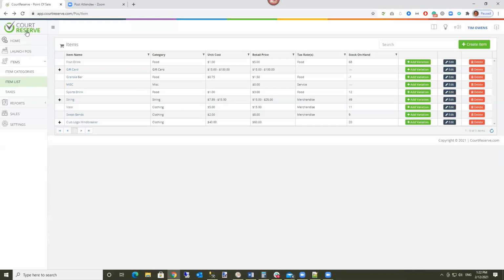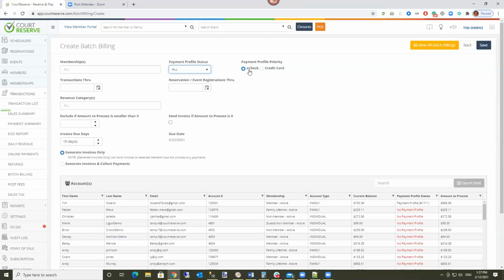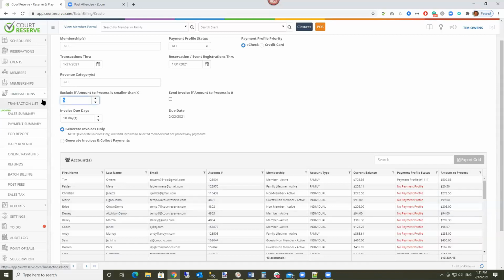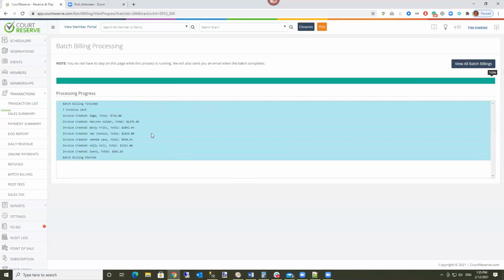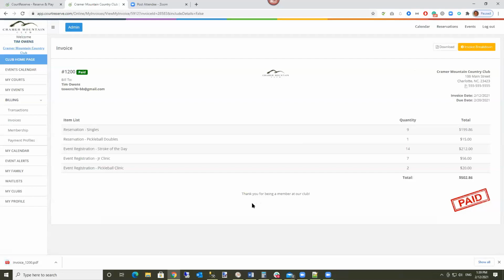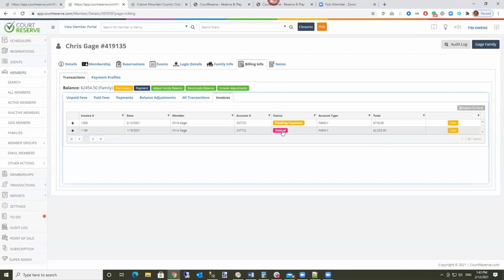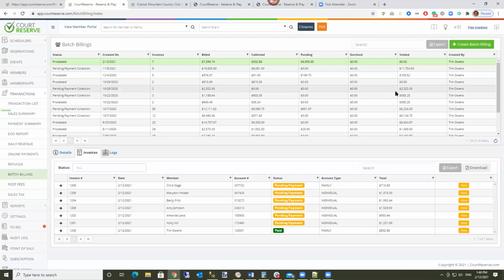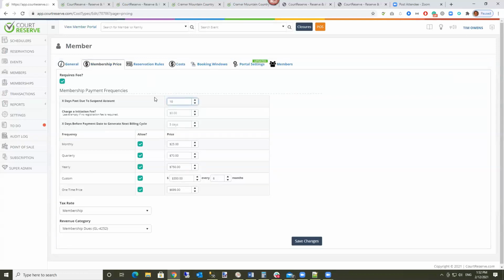Batch Billing Webinar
Our Webinar that takes you through how to setup and use Batch Billing in CourtReserve.